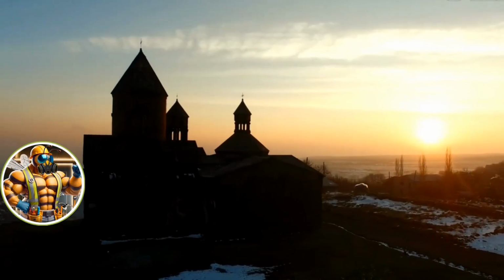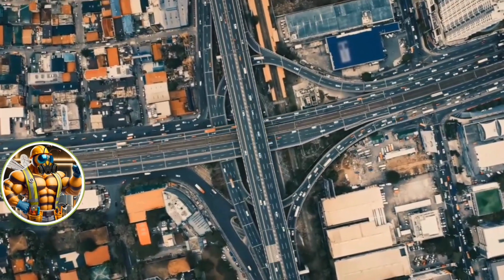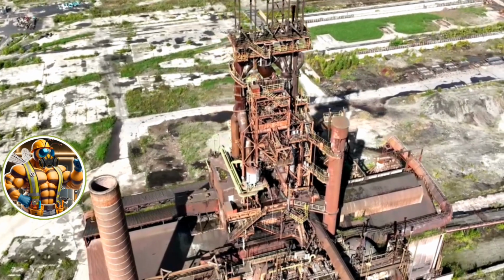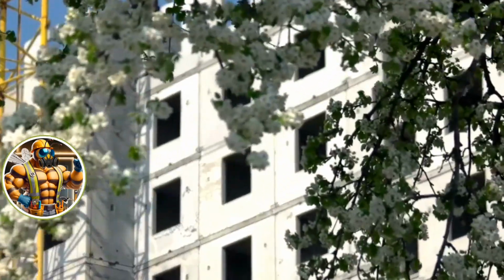Building Structures Explained (Best video to understand the building structure)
Hey there, construction buddies! Ever wondered what holds up those towering skyscrapers or how architectural styles vary from classic to modern? In this video, we explore the fascinating world of building structures from top to bottom. We’ll break down the main structural types and forms, dive into substructure essentials like deep and shallow foundations, and climb up to the superstructure to understand walls, floors, and roofs. Plus, we'll cover primary and secondary structural elements, finishes, and the external envelope that shields it all. Packed with pro tips, case studies like the Tokyo Skytree and Burj Khalifa, and practical advice, this video is perfect for students, builders, and anyone interested in architecture and engineering. Ready to build up your knowledge? Let’s get buzzing!

Building structures

Types of structures

Substructure vs superstructure

Foundation types

Structural design tips

Architecture explained

Construction basics

Building construction elements

Primary and secondary elements

Building finishes

External envelope

Case study: Burj Khalifa

Case study: Tokyo Skytree

Sustainable building design

Construction hacks

Engineering insights